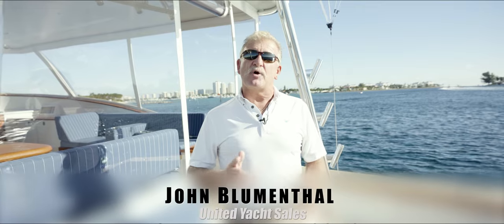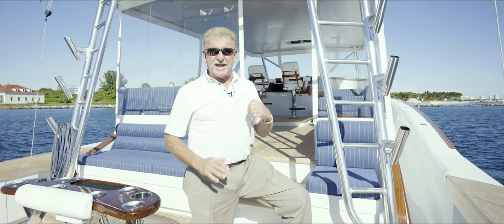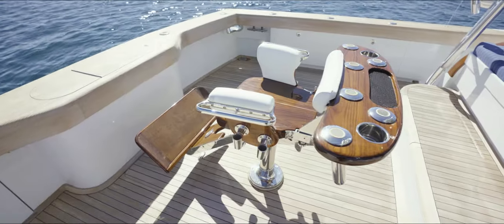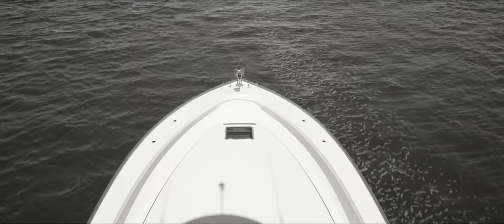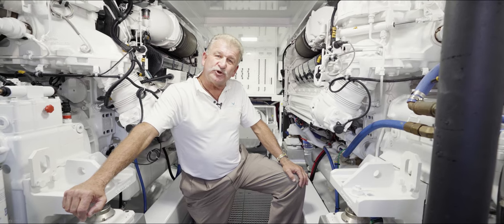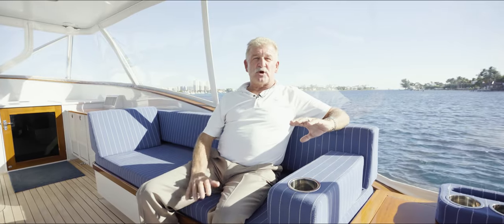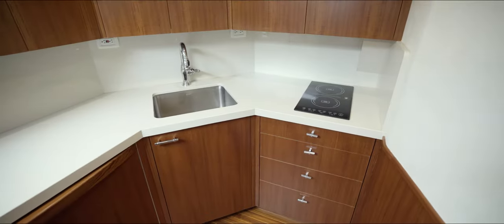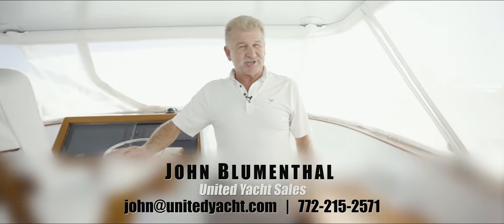60' Jim Smith Express 2018 EURYBIA, North Palm Beach, FL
For more details on "EURYBIA" Jim Smith 60' Express Sportfish, please

The "Eurybia"is a perfect platform for any fishing enthusiast. Jim Smith Tournament Boats of Stuart, Fl finished her build in 2018. The ride, the efficiency and of course the fishability shows through and through in any type of fishing conditions one may be in. With a Seakeeper 9, whether you are live baiting, trolling or bottom fishing, she is a very stable vessel with "all the sea keeping abilities", being first class.

With an awlgrip/awlcraft paint, natural teak decks and covering boards and hand rubbed satin teak finish throughout the vessel, gives her the quality of one of the finest custom "WALKAROUND" expresses built today.

Whether it's Sail fishing off the Florida coast, Fad fishing in Costa Rica or fighting multiple Striped Marlin off Magdalena Bay in Mexico. The "Eurybia" has the ability to do it all!

 She has come to market due to a purchase of a larger Sportfish.